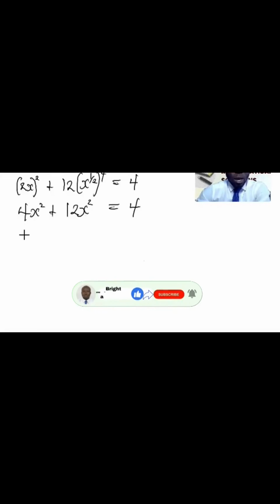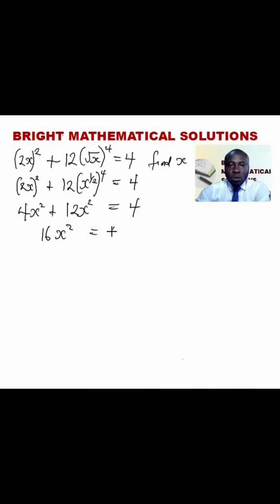Solve for X in the Quadratic Equation